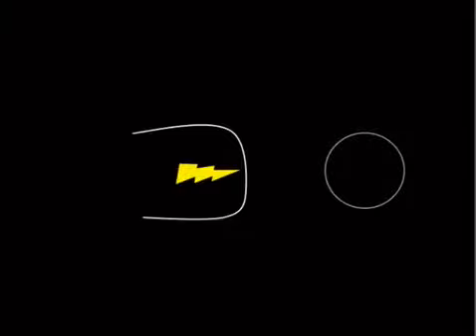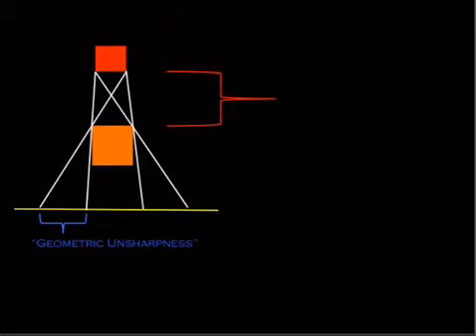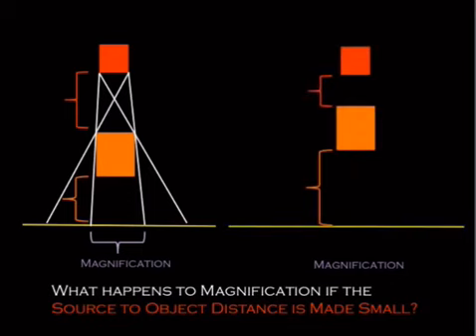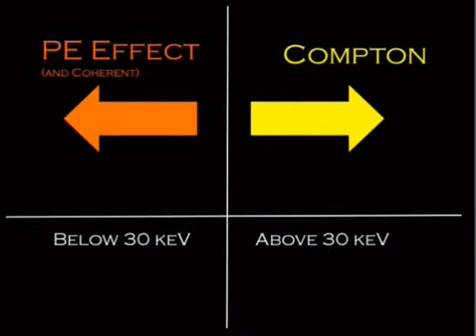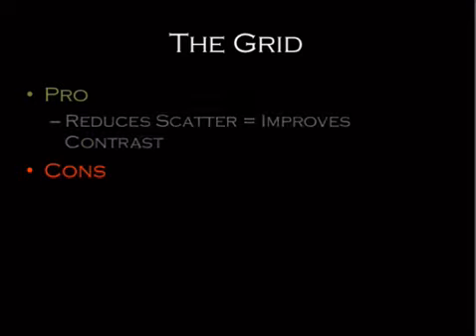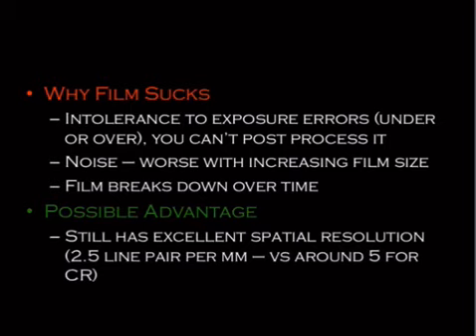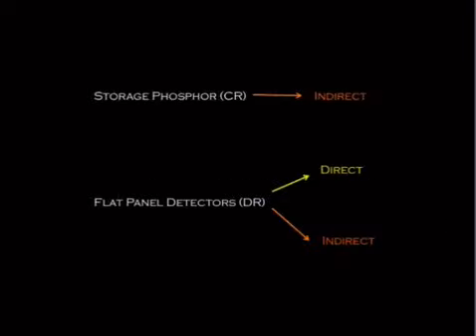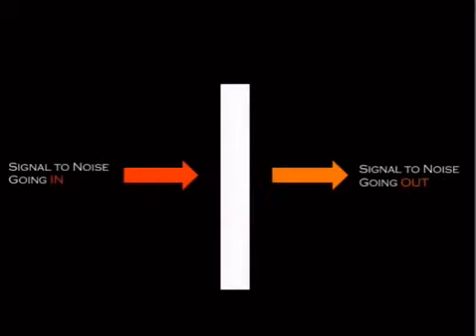physics xray misc stuff